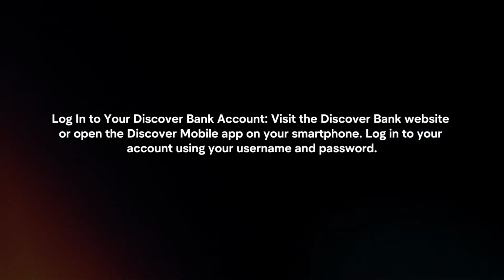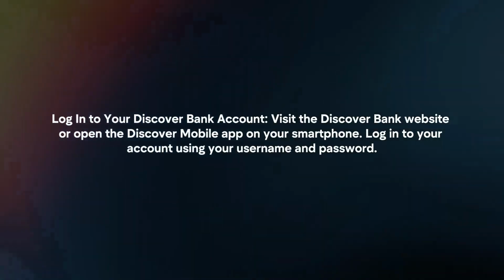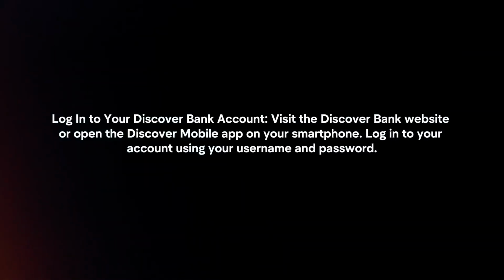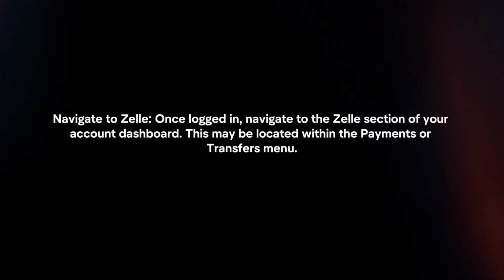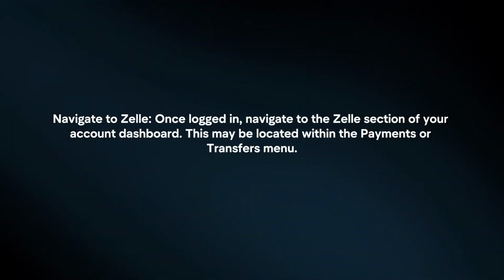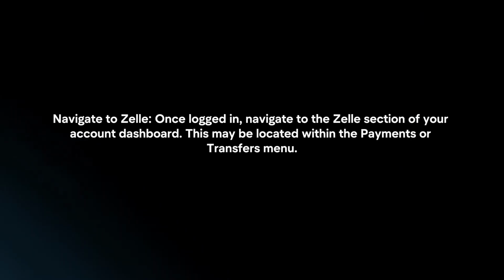How To Activate Zelle On Discover Bank? (2024)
In this video I will explain How You Can Activate Zelle On Discover Bank In 2024.